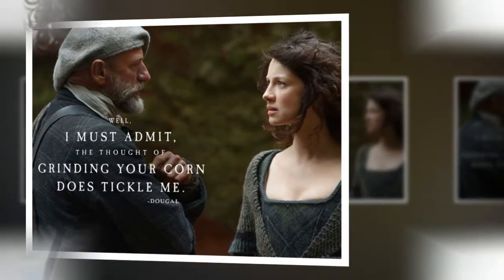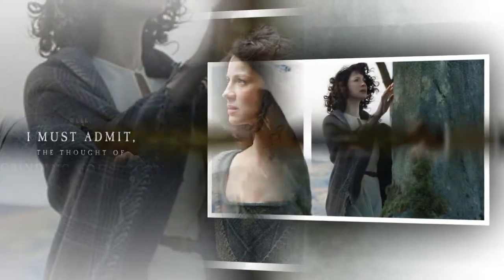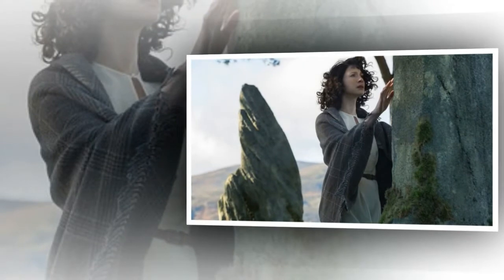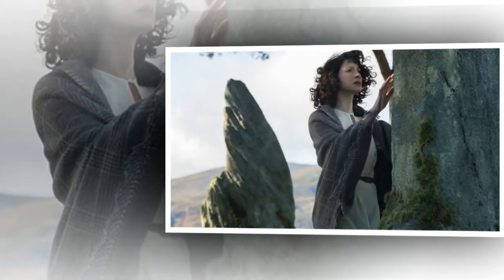'Outlander' season 4: Locations in Scotland & Slovakia used to depict scenes of North Carolina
'Outlander' season 4: Turning Scotland and Slovakia into America